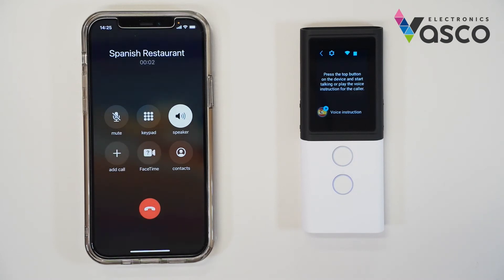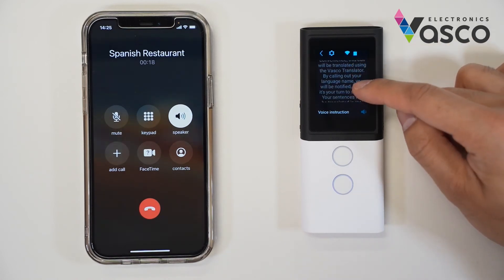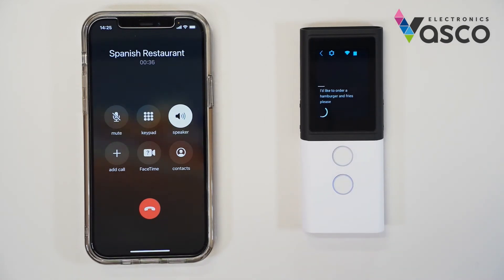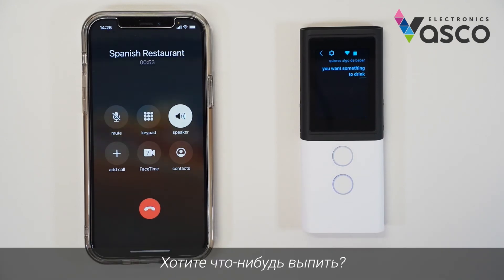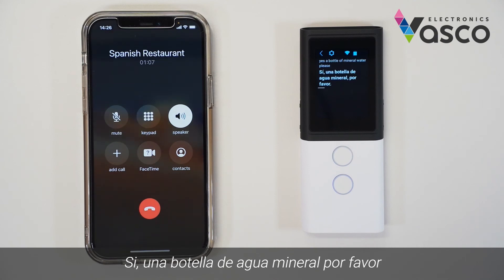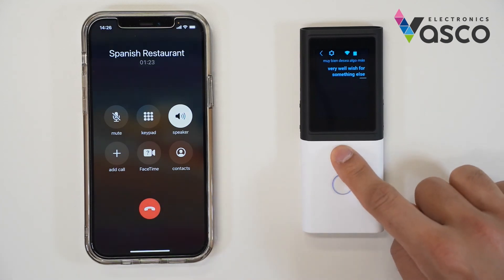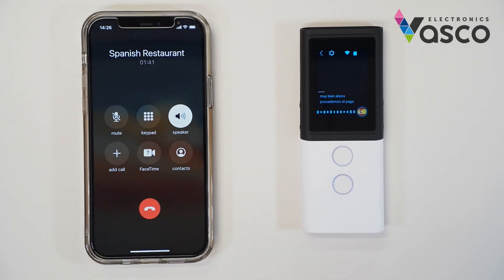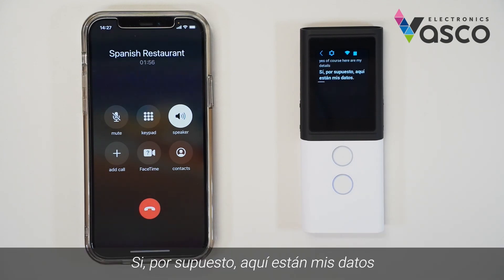Переводчик Vasco Translator M3 | Как использовать приложение TranslaCall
Как использовать с приложением TranslaCall
Мы рассмотрим приложение TranslaCall, которое используется для перевода звонков. С помощью такой функции вы сможете общаться по телефону с людьми со всего мира. Это первый и единственный в мире переводчик телефонных разговоров, который будет переводить вас и вашего собеседника.